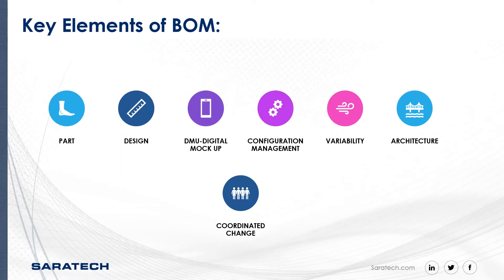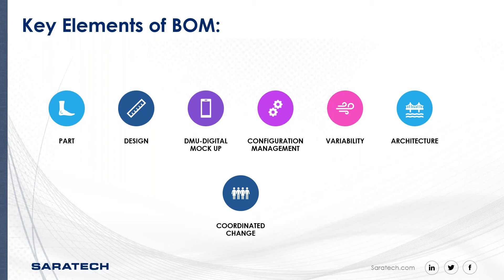Key Elements of BOM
In this video, we will discuss the key elements of BOM. This clip is from our EPDI webinar titled "Effective BOM Management with Teamcenter".